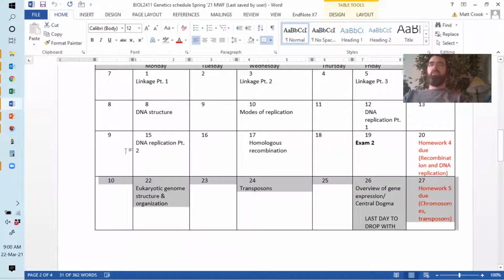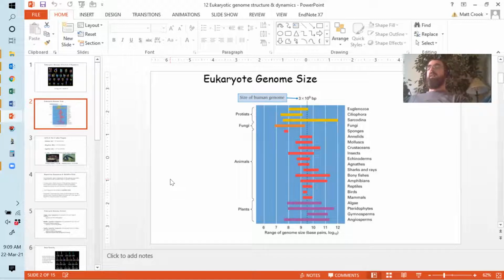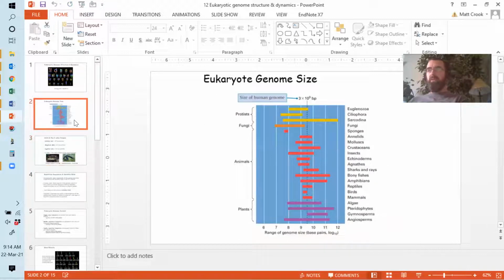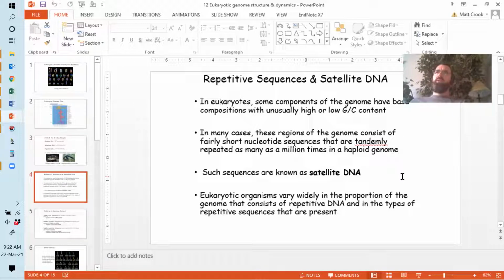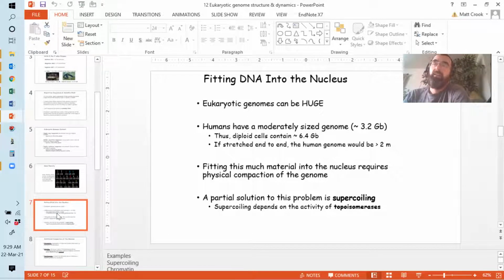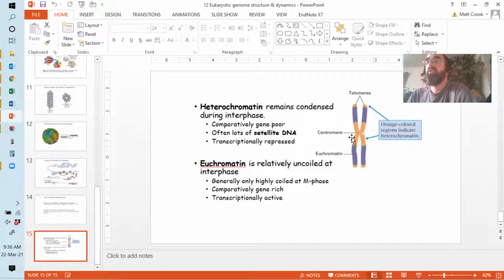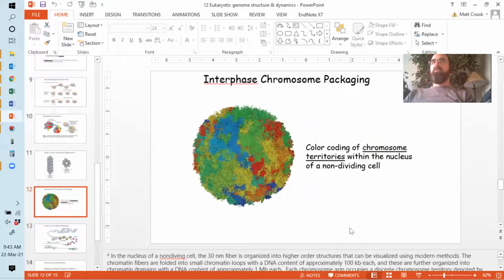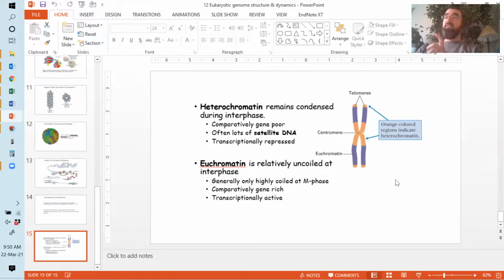22 3 Genetics MWF